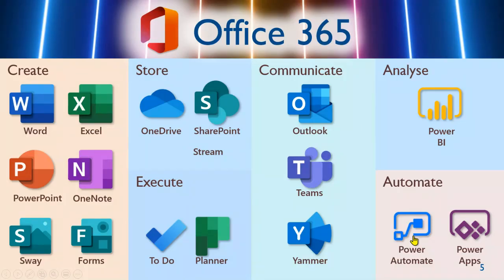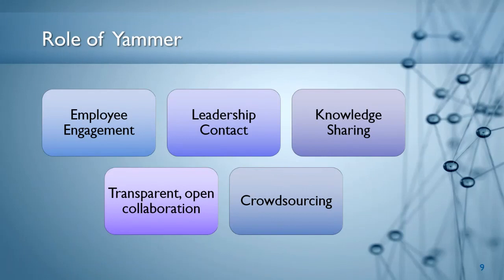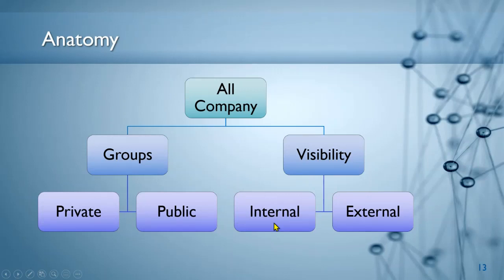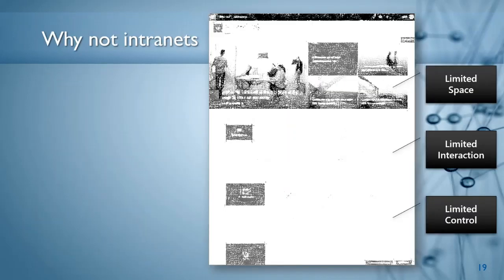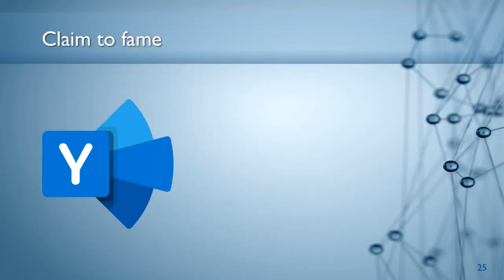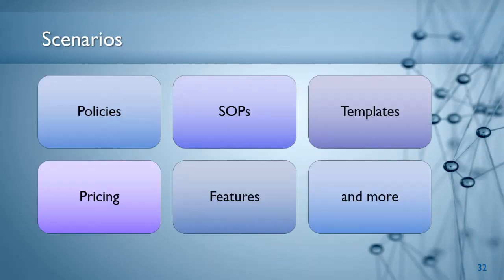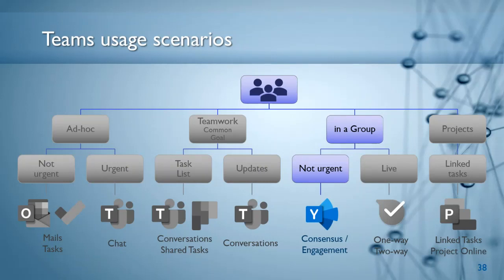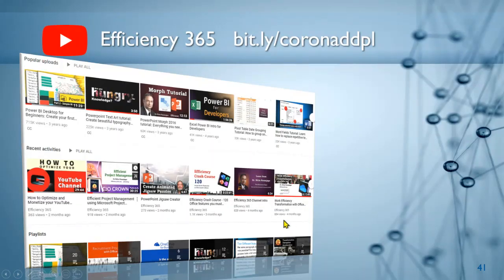Yammer Magic in 15 minutes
Yammer effective usage in 15 minutes  - Open and transparent network, leadership engagement, ideation, sharing, discussion, debate - Top-down, bottom-up and everything in between.

00:00 - Intro
00:38 -  How to do Q&A
01:00 -  Why Yammer?
01:39 -  Situation 1
02:35 - Role of Yammer
04:00 - How Yammer Works
05:35 - Announcements
06:05 - Anatomy of Yammer
07:15 - How to Create a Group
07:32 - Posting on the group
08:00 - Praise
08: 45 - Sharing Knowledge
09:33 - Why not Intranets?
10:25 - CxO Communication
12:18 - Leadership Engagement
12:30 - Interactions
14:13 - Claim to Fame
14:34 - Types of Groups
15:23 - Sharing Files
16:03 - Scenarios
16:42 - Example
17:30 - External Groups
18:10 - Difference between Teams and Yammer
19:14 - Usage Scenario
19:30 - Questions & Answers
21:21 - Further Schedule
22:02 - Playlist address
22:07 - Conclusion